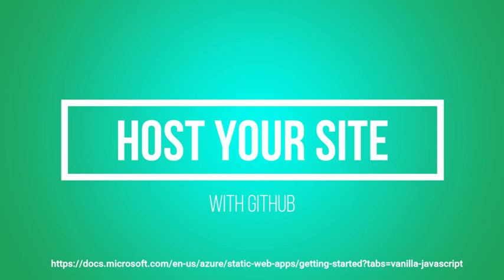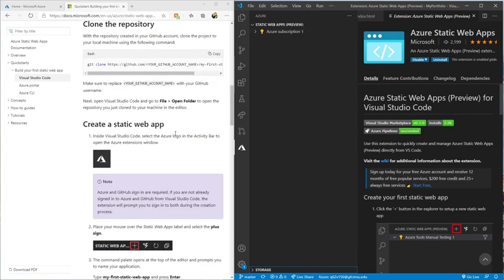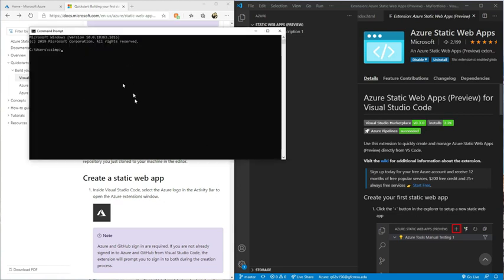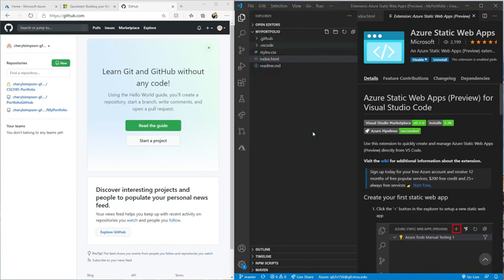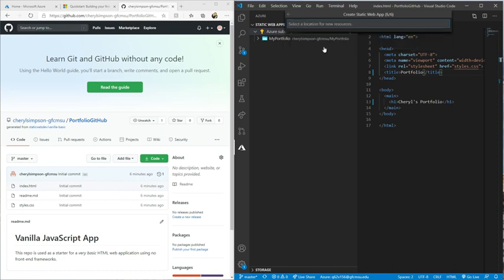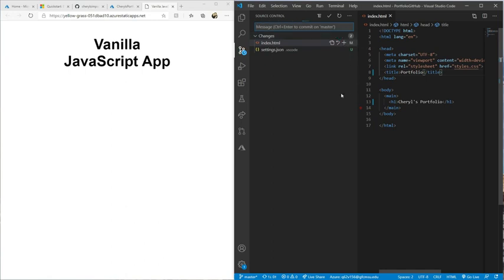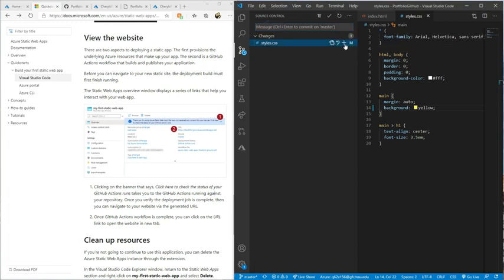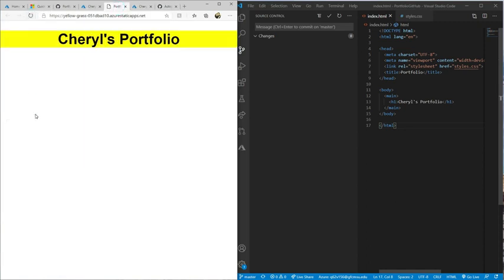How to Host Your Website - Azure/GitHub